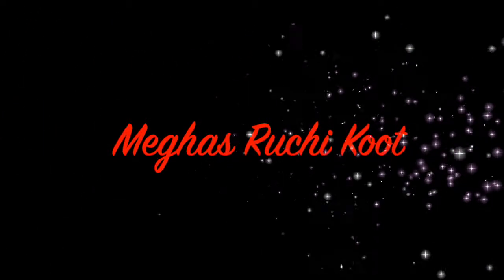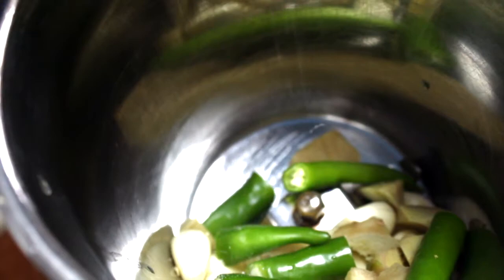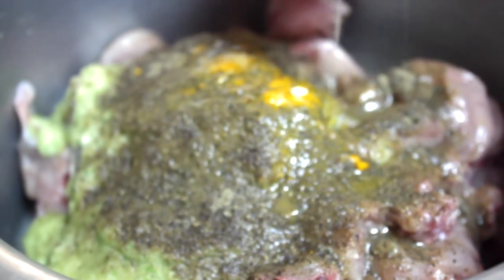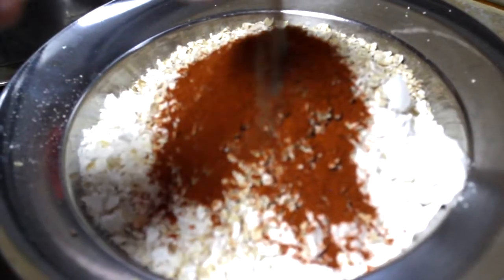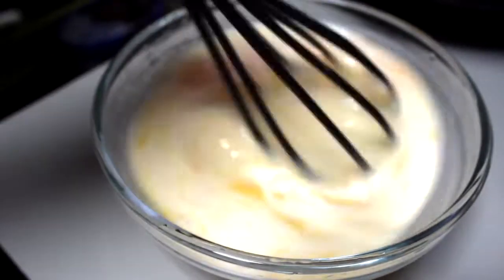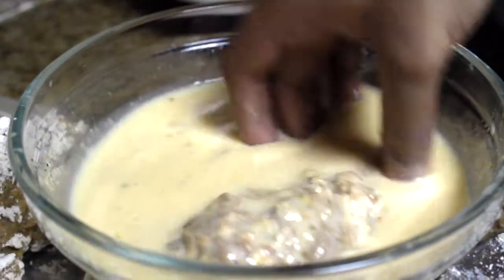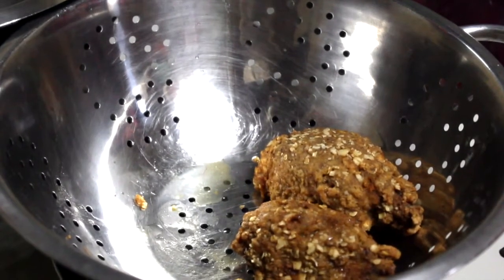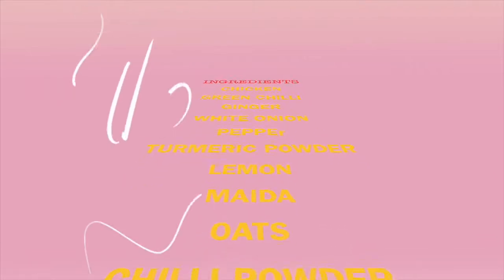How To Make Fried Chicken| വീട്ടിലുണ്ടാക്കാം ഒരു ഫ്രൈഡ് ചിക്കെൻ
Ingredients
Chicken
Green Chilli
Ginger
Pepper
Chilli Powder
lemon
Garam masala
Maida
egg
Milk
Oats